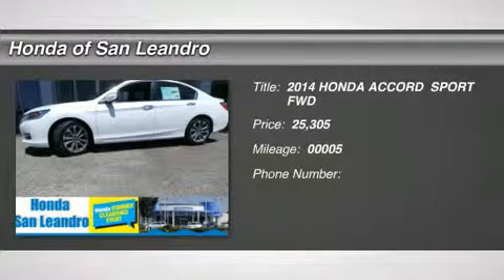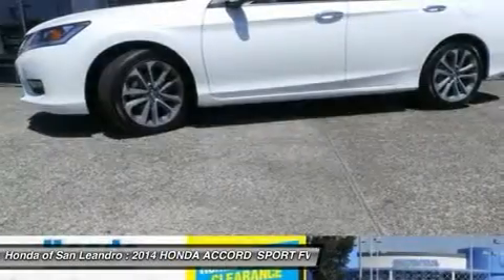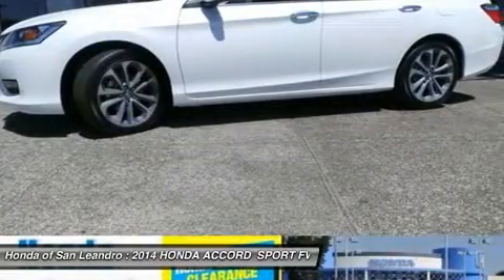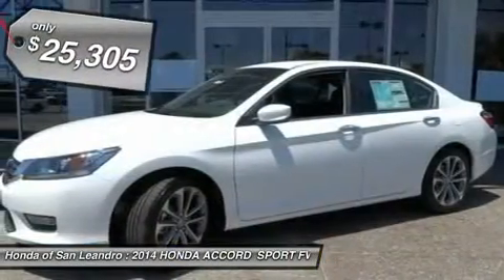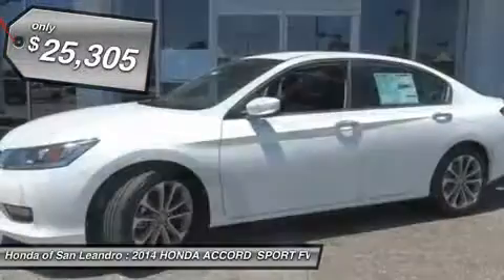2014 HONDA ACCORD Oakland,Hayward,Alameda,San Lea 36052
2014 HONDA ACCORD Oakland,Hayward,Alameda,San Lea
Stock# 36052

You'll love this 2014 HONDA ACCORD . This is a car you'll want to take home. With 5 miles, it features Variable transmission and an exterior color of WHT ORCHID PRL. Call us and be the first to open the car door today!